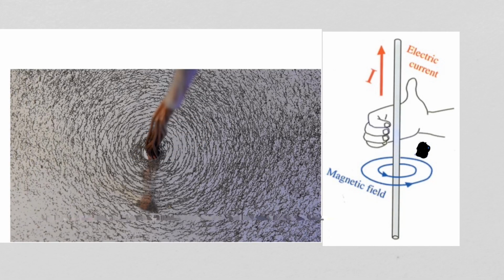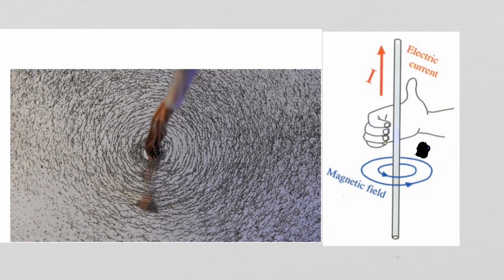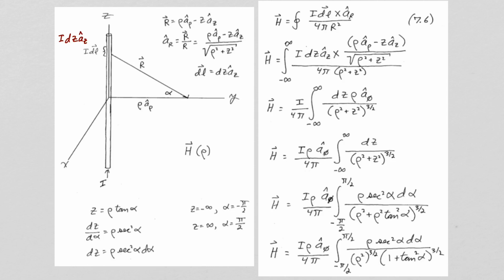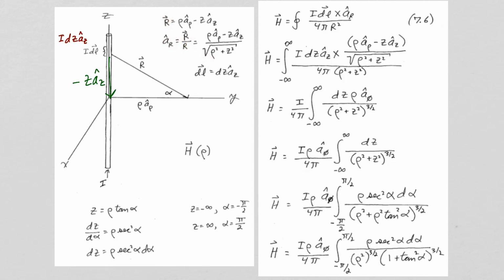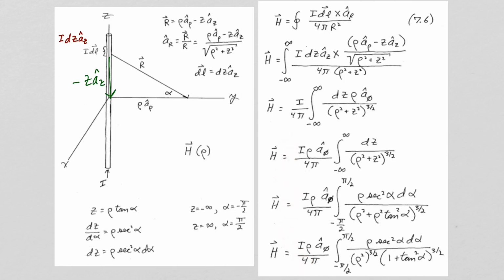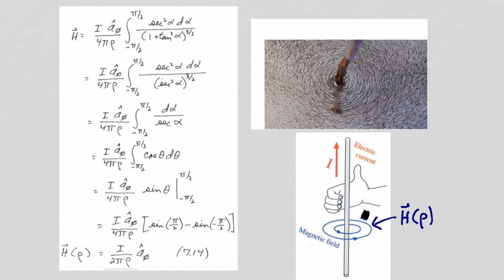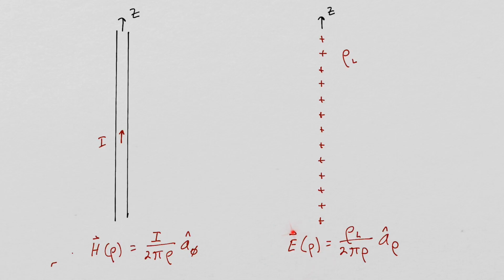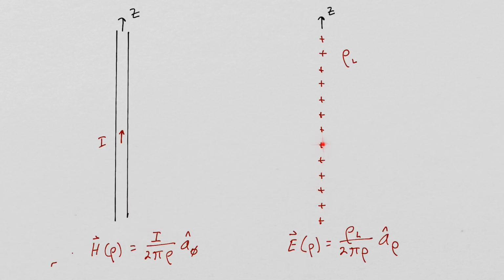Electromagnetics | 6-15: H field Of Infinite Line Of Current Using The Bior Savart Law | Purdue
Dive into the fascinating world of electromagnetics! In this video, Purdue University's Professor Michael Melloch explains how a current-carrying conductor generates a magnetic field in its surroundings. Watch as he uses the Biot-Savart Law to calculate the magnetic field intensity made by a wire carrying current. This intensity, he expands, is comparable to the electric field created by an endless line of charge in terms of its directional behavior and varying strength with distance. However, the two fields fundamentally differ in their respective action axes, with the electric field intensity along the rho direction and the magnetic field intensity in the phi direction. If you've ever wondered how these fields relate to each other in various settings, don't miss this lecture!

Learn how you can take courses similar to this one from Purdue University Online by visiting online.purdue.edu.